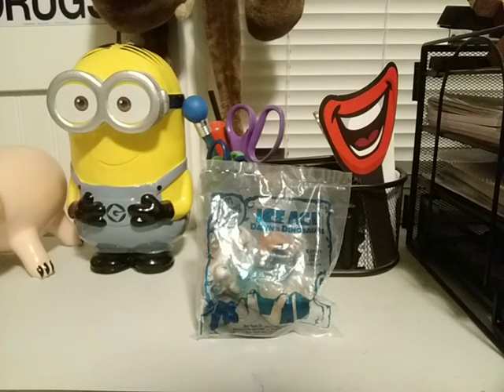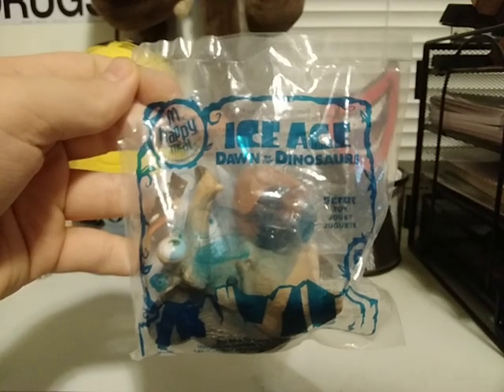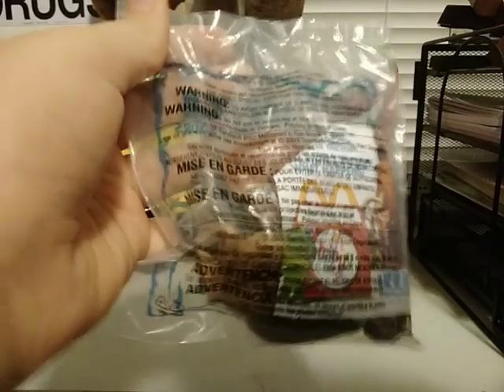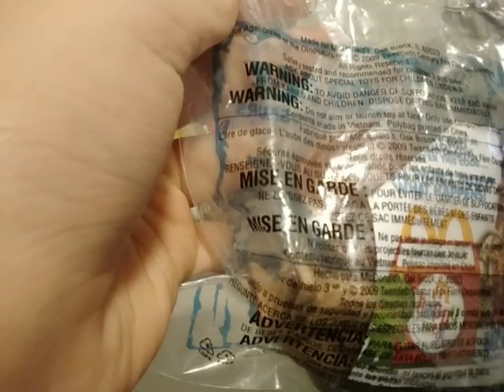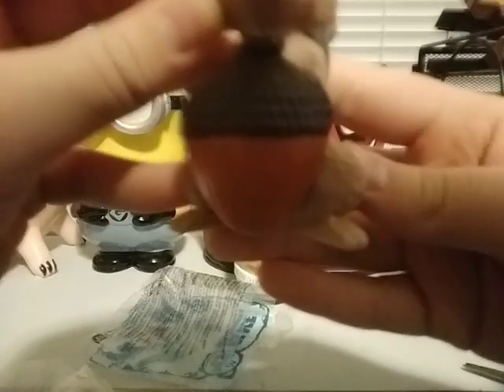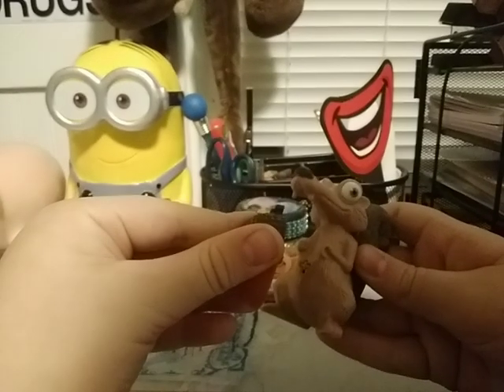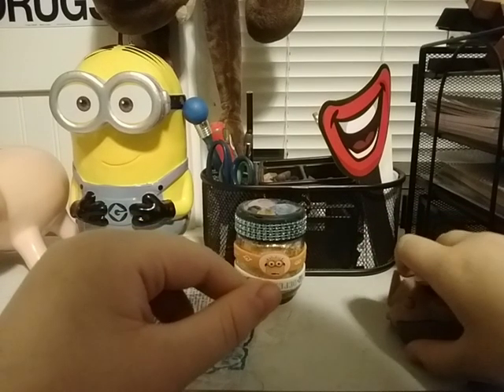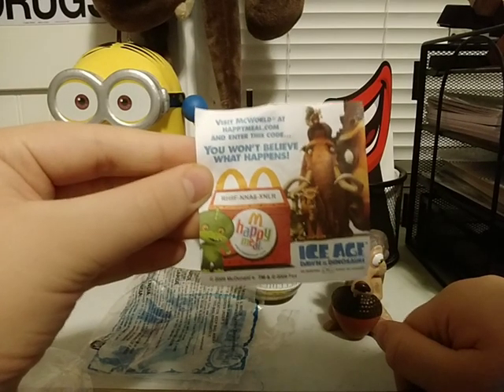McDonald's Happy Meal | Ice Age: Dawn of The Dinosaurs - #5: Scrat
I Likes That Movie, Because: That's Saw Last Year.
But I Watch: Digital Copy - Official Trailer.
From: Alvin and The Chipmunks: The Squeakquel 2010 DVD.